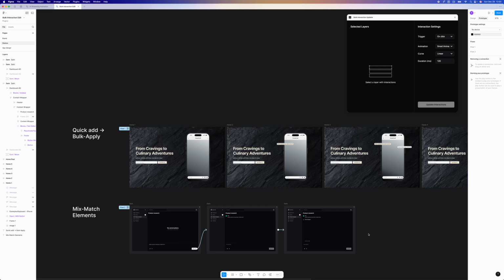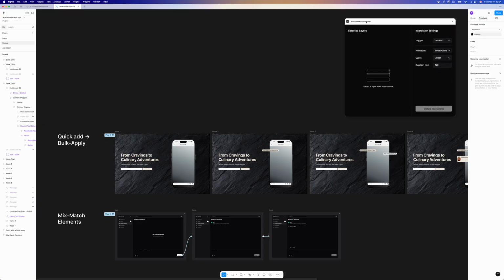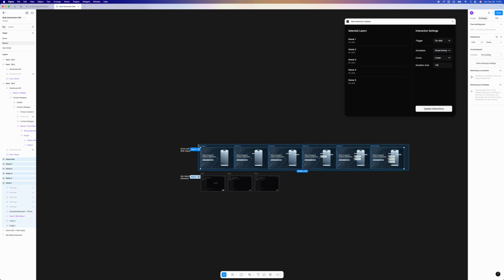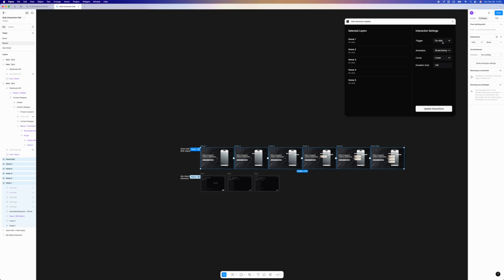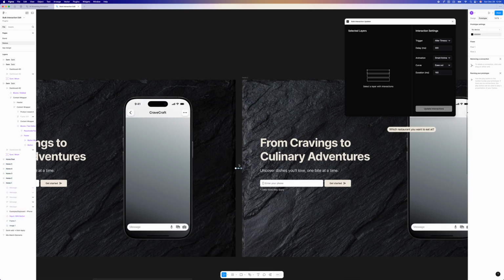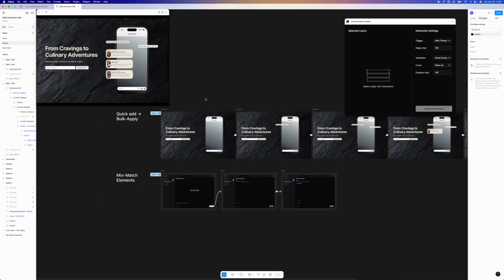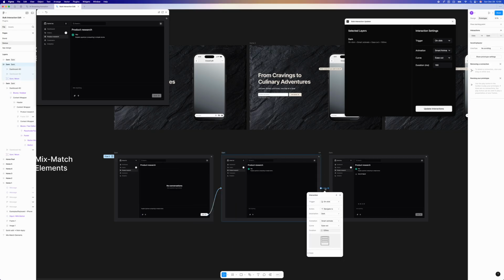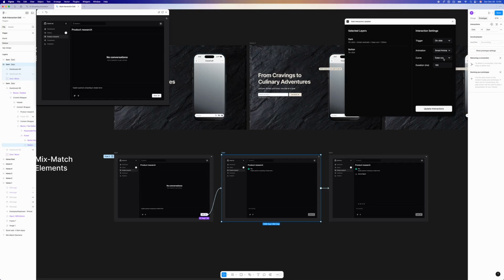Bulk Interaction Updates in Figma | Save Time with This Plugin!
💡 Tired of manually updating interactions in your Figma prototypes? This plugin makes it easy to apply interaction updates in bulk!

How It Works:
1️⃣ Select all layers with interactions to update.
2️⃣ Set your desired interaction properties.
3️⃣ Apply changes to all selected layers in one click.

🎯 Designed to simplify workflows for designers working on complex prototypes, this plugin solves the problem of Figma's lack of bulk interaction editing.